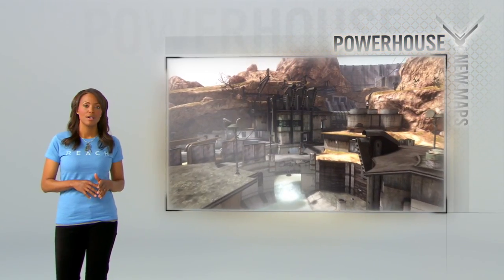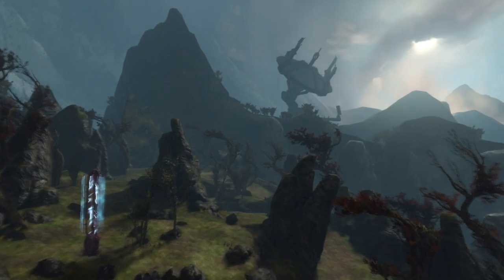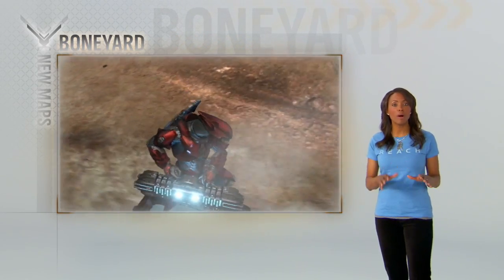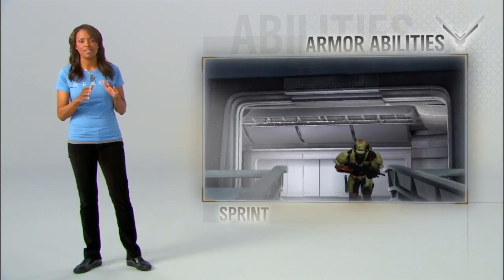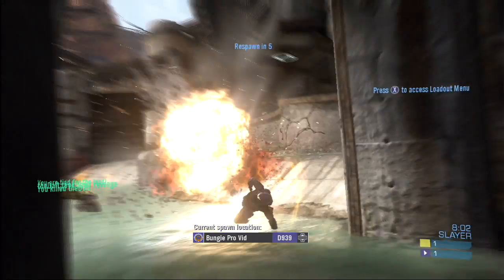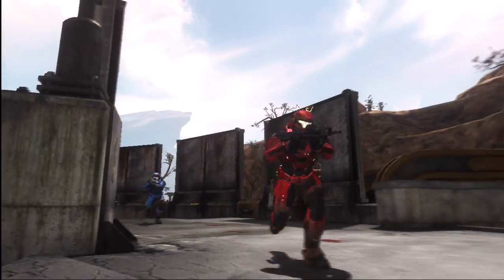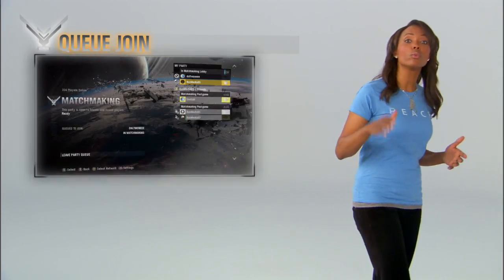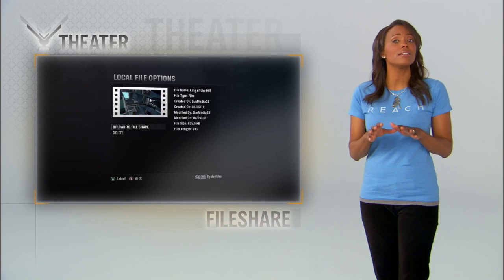Halo: Reach Welcome to the Beta Trailer [HD]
Subscribe to our YouTube channel for the best HD video game trailers anywhere on the net 24/7 for all the latest news, previews, reviews, contests, features, and forums surrounding the Xbox 360 gaming console from Microsoft.